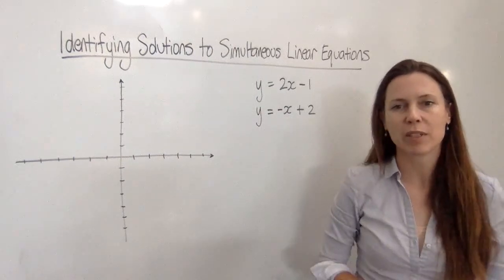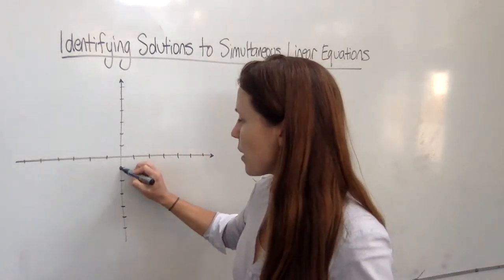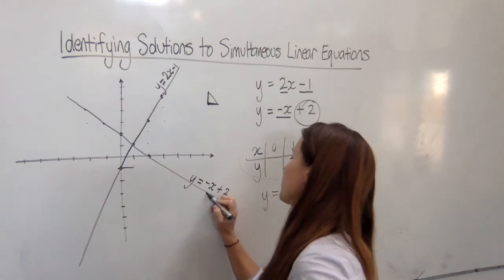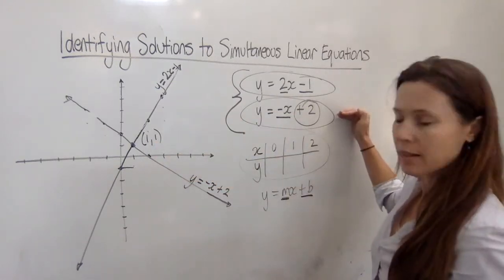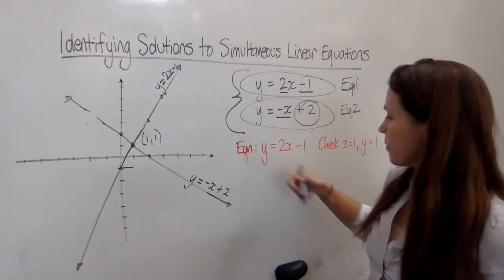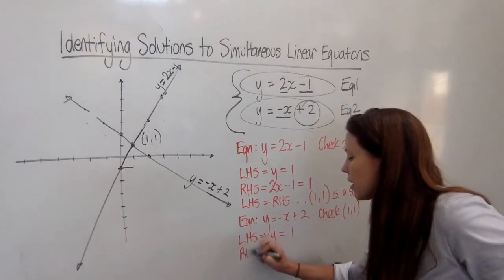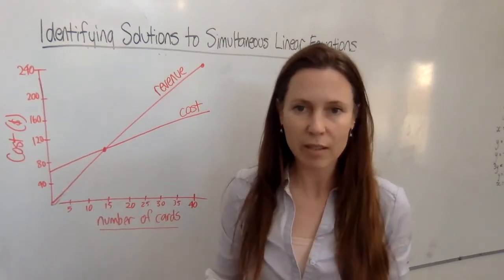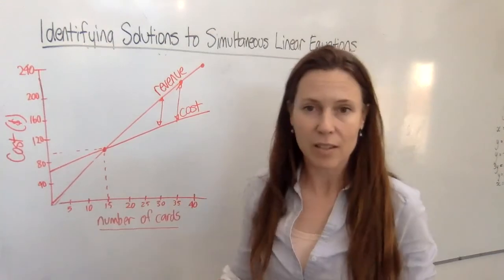Identifying Solutions to Simultaneous Linear Equations